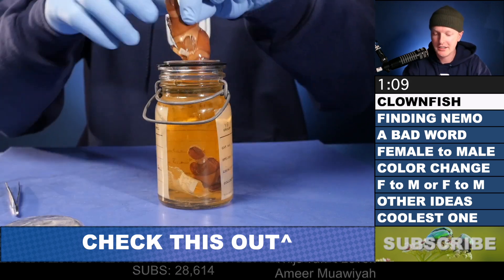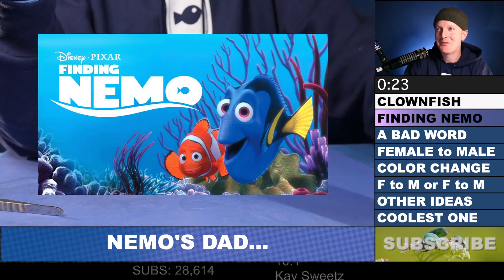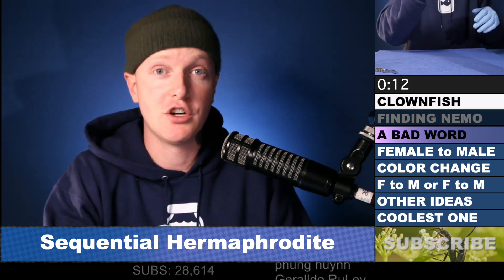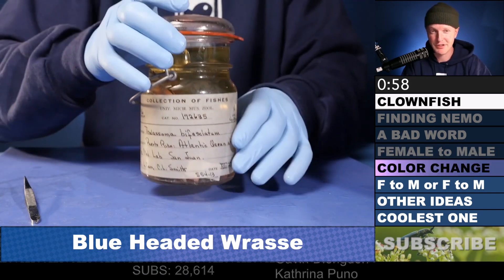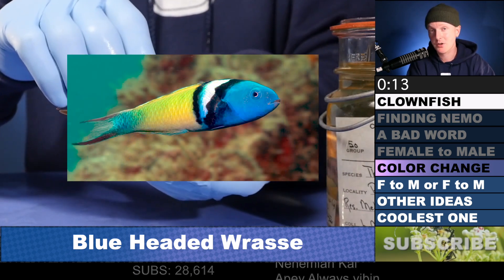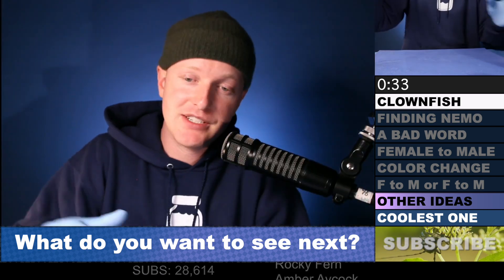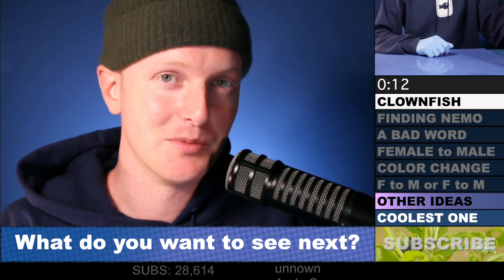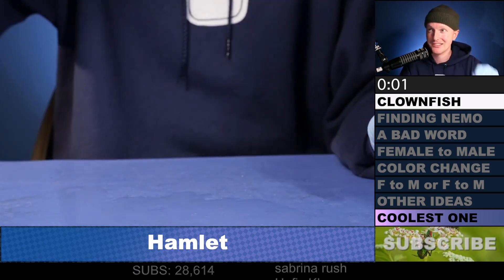5 Animals That Can Switch Genders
All of these animals switch genders throughout their lifetime. Clownfish, wrasse, hamlet, and more.